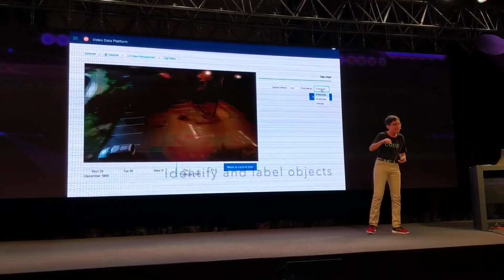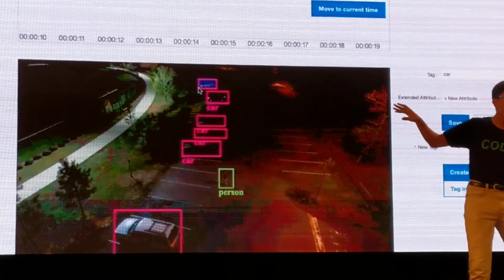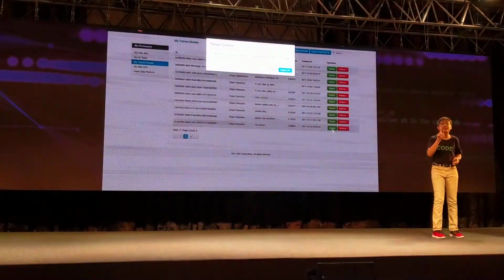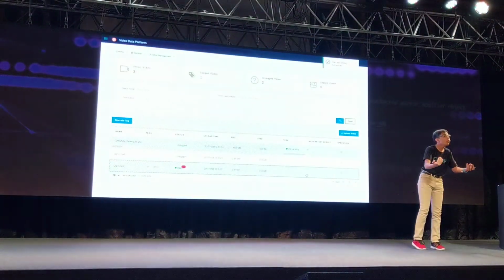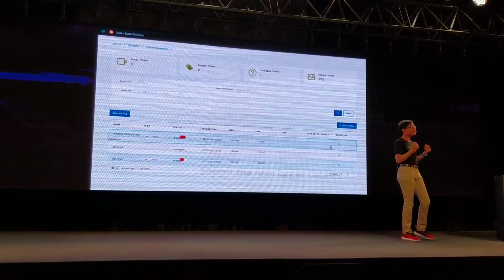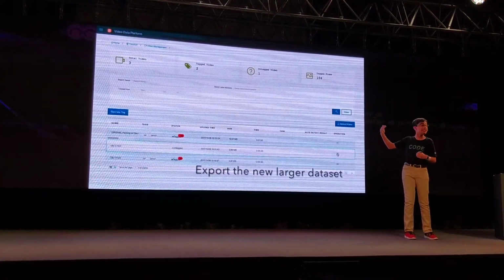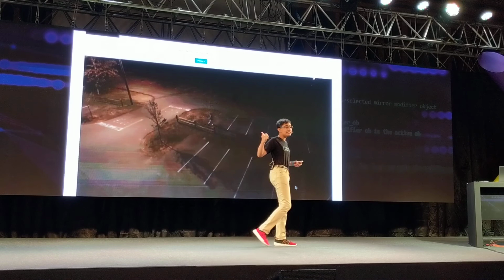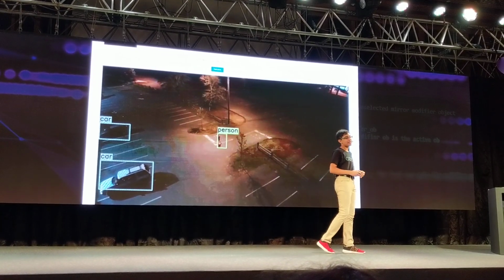Auto labelling and model training of visual data (Tanmay Bakshi)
Demo from a talk by Tanmay Bakshi at IBMCodeDay held in Bangalore on 14th Feb 2018. This video shows Watson allowing auto labelling features in live data streams (video).